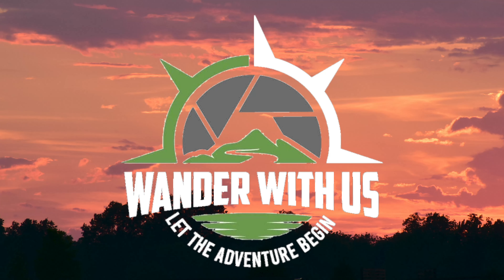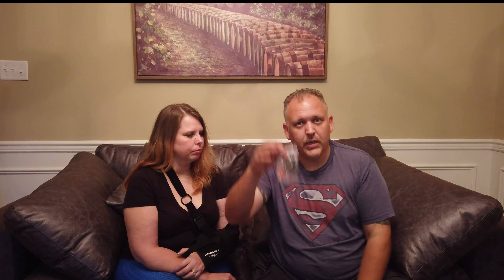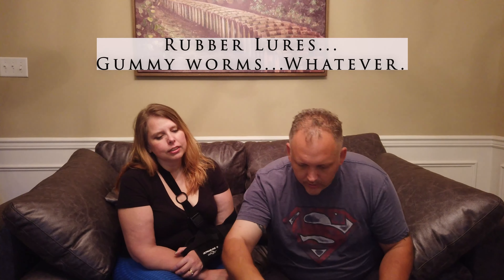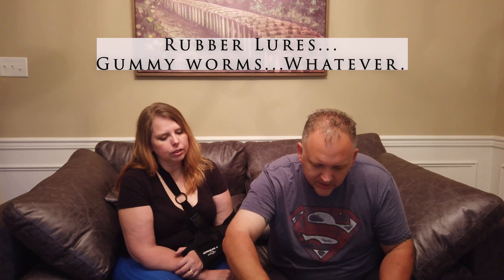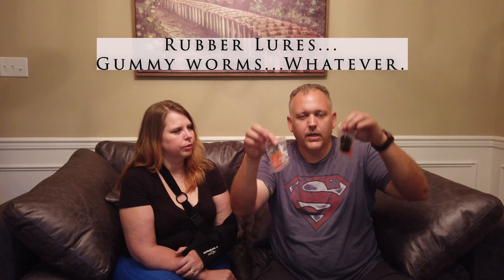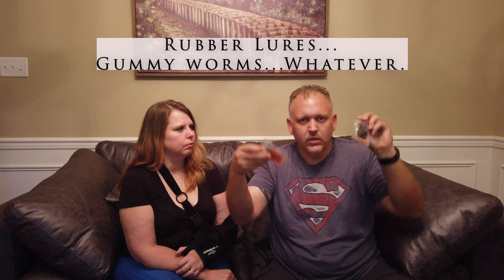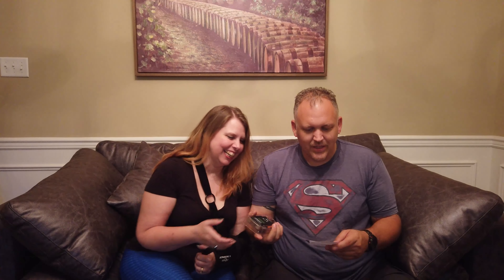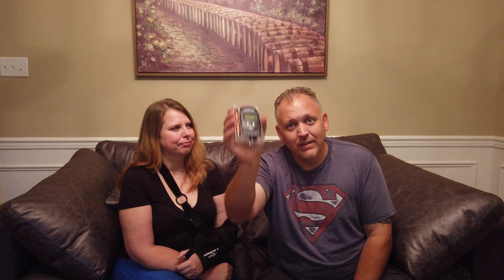Unboxing Alpha Outpost Mystery Box #2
*We started our Alpha Outpost Subscrition in late June. So, our first box counted as July, not June. We decided to order 3 Mystery Boxes while we waited till August for our next official box. This is Mystery box #2.

**Join our Facebook Group where everyone in encouraged to share photos of their Wanderings.**